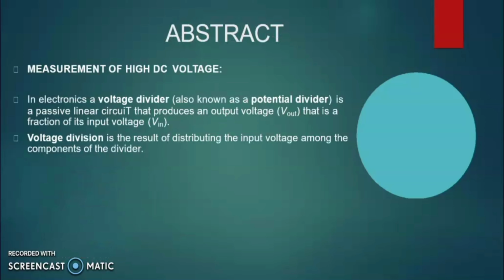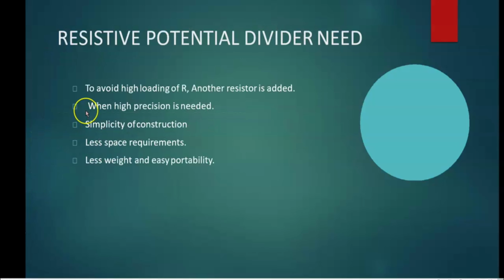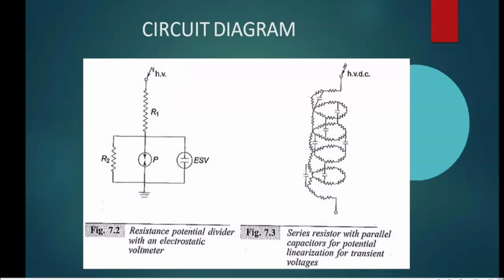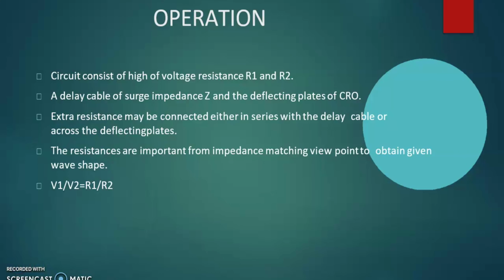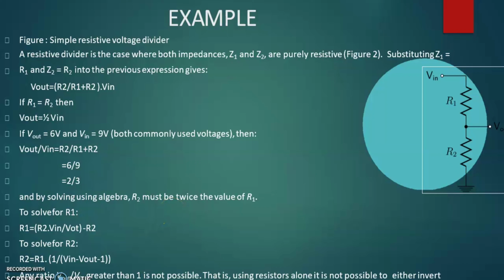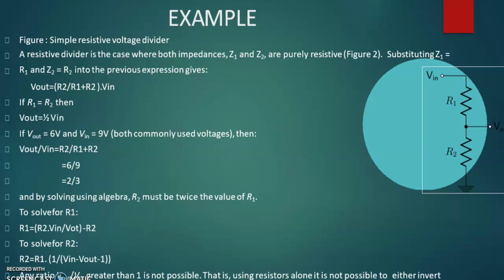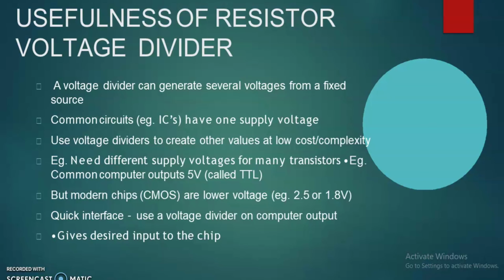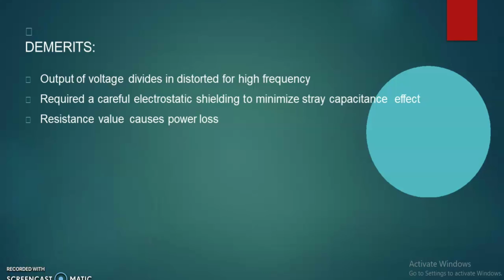Resistive Potential Divider (PSIS) by Vikas kumar, Hrutik Rajpure,Aditya Bhise & Sunny Tawar